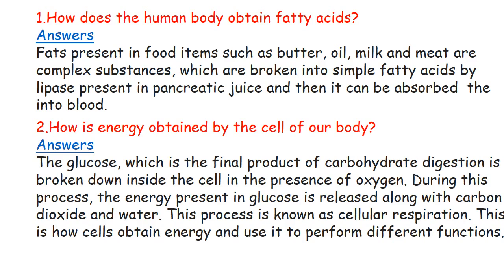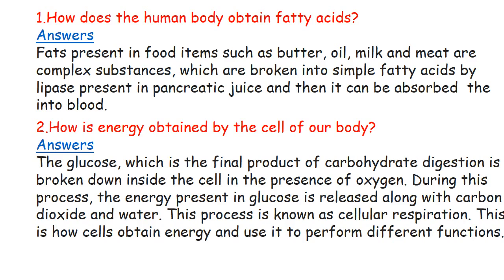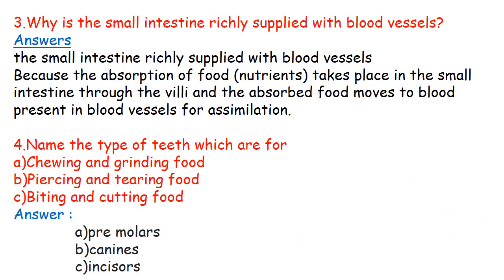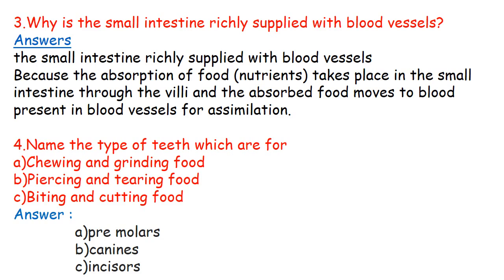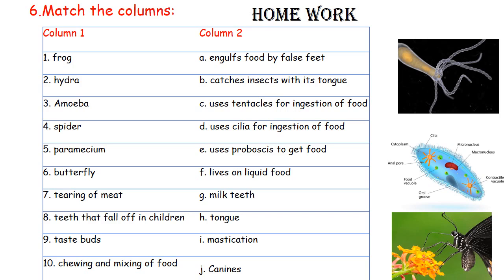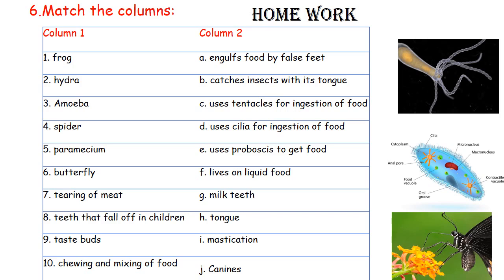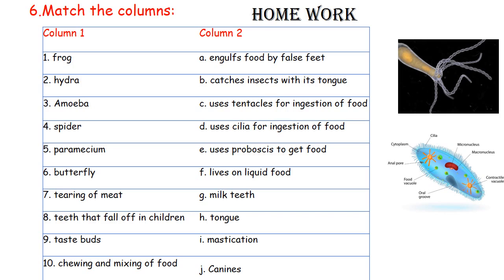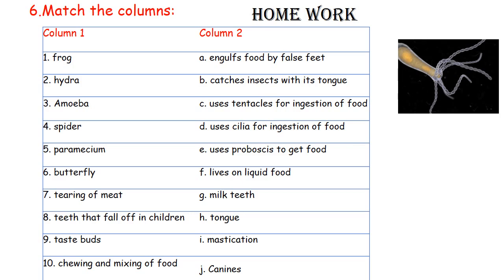Class VII Science(Biology) Topic : Nutrition in Animals